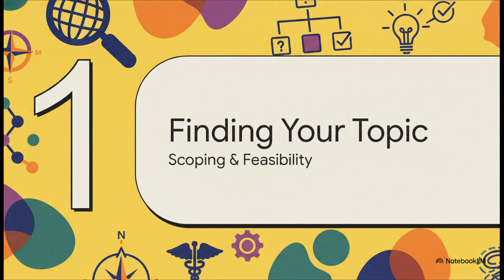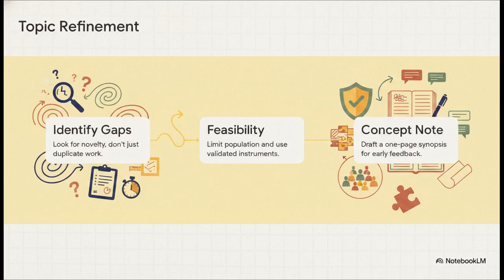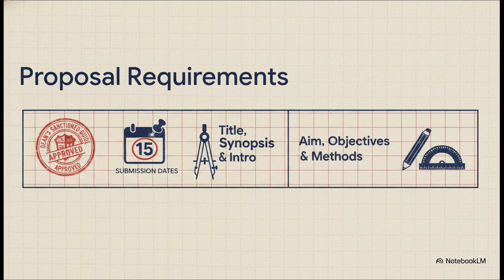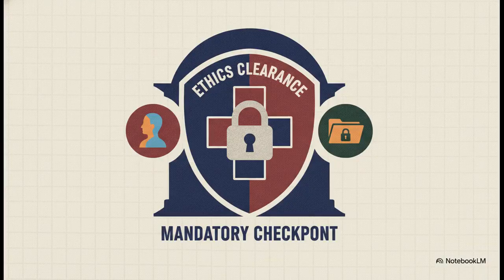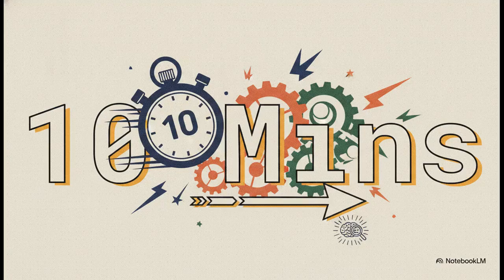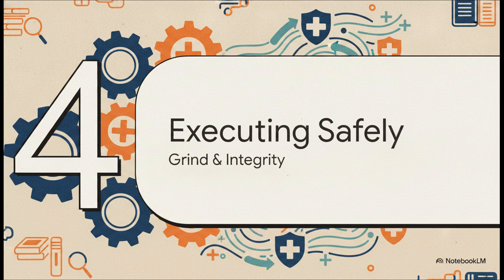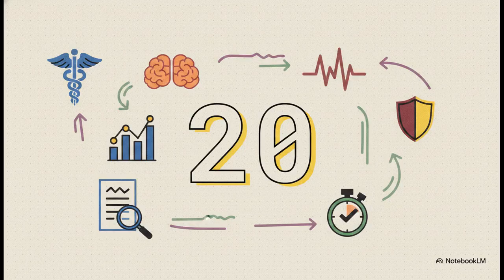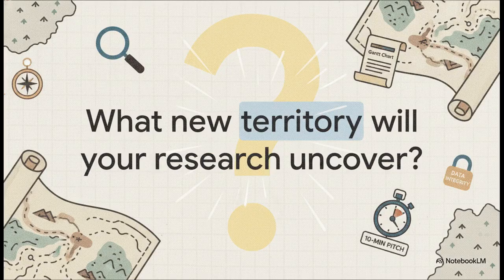Your Healthcare Master's Thesis: The Full Roadmap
Mee tho Red Fox Channel. Mastering your health care thesis requires a clear roadmap to navigate from topic selection to your final thesis defense. Learn the exact steps to finish your project.

This guide breaks down the complex master's thesis journey into manageable phases. Whether you are struggling with topic refinement or getting stuck on ethics clearance, this video provides a strategic framework to keep your research on track. It is designed for graduate students who need a practical approach to identifying research gaps and ensuring project feasibility.

By following this system, you will gain clarity on how to draft a concept note and maintain steady progress until you reach the end. You will learn how to treat your health care thesis as a project management challenge, ensuring that every phase, including the final thesis defense, is handled with preparation rather than panic.